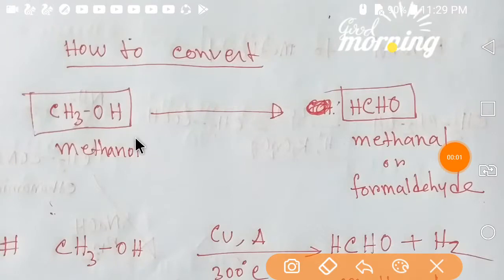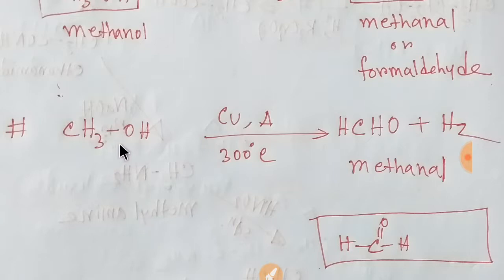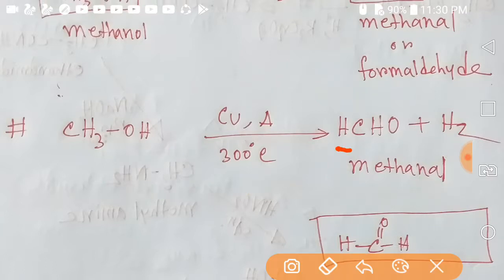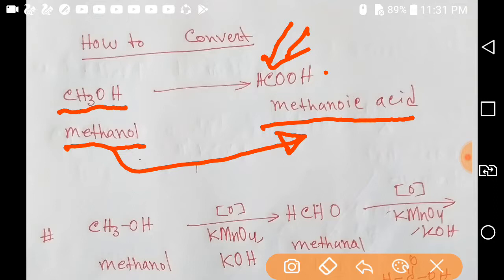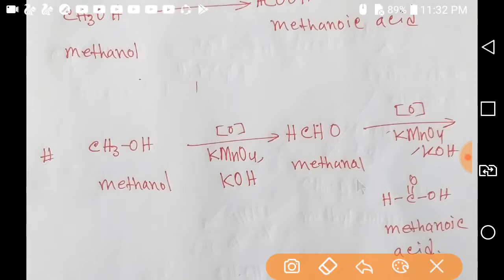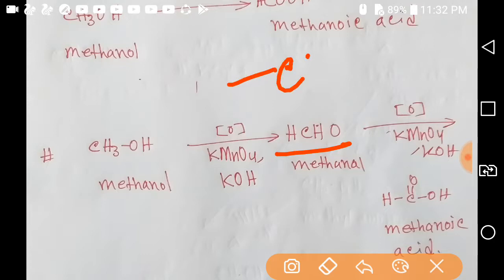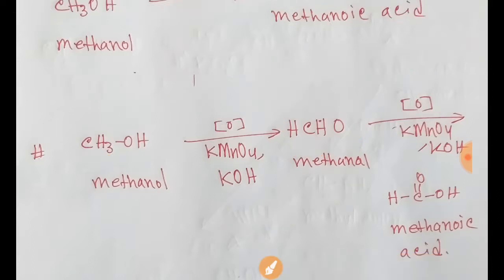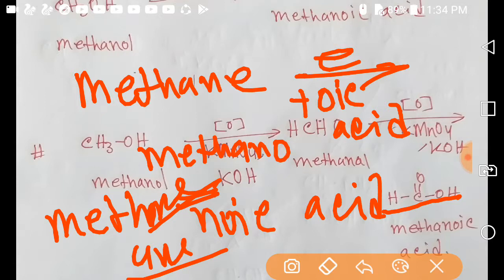Organic Chemistry Conversion:methanol to formaldehyde or methanal || methanol to methanoic acid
Organic Chemistry  Conversion:methanol(CH3OH) to formaldehyde or methanal (HCHO) || methanol to methanoic acid

About this video:
This video is about conversion of methanol to methanol or formaldehyde.Besides,this video will help you to learn the conversion of methanol to methanol acid.